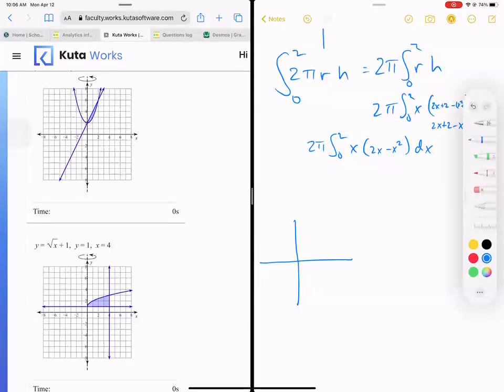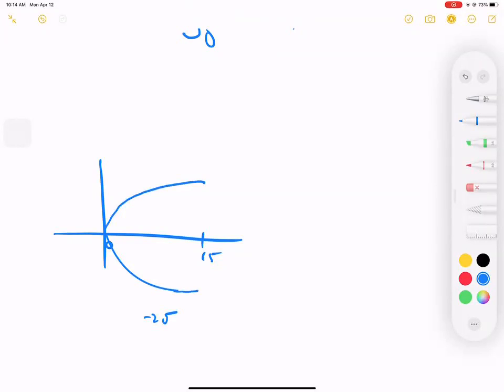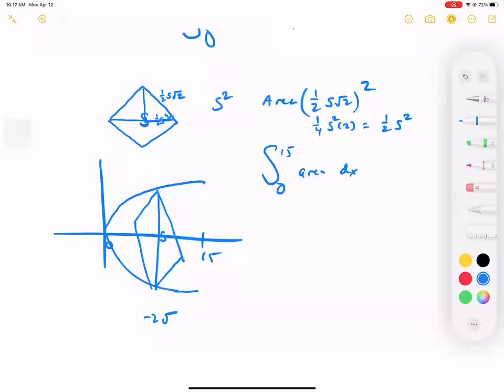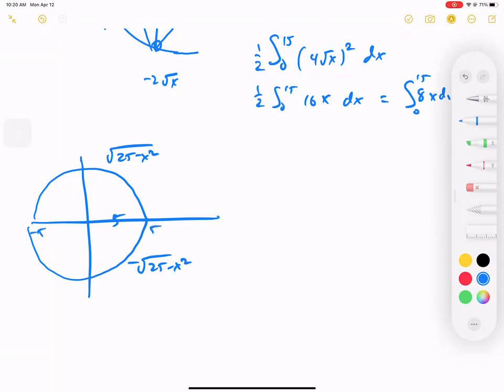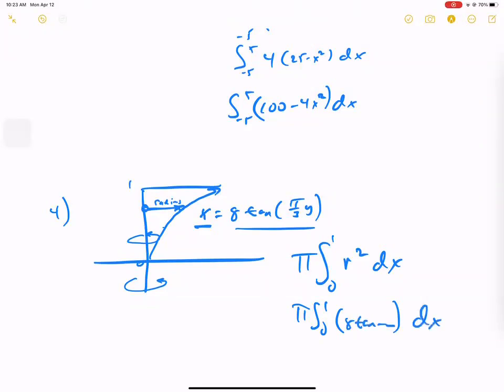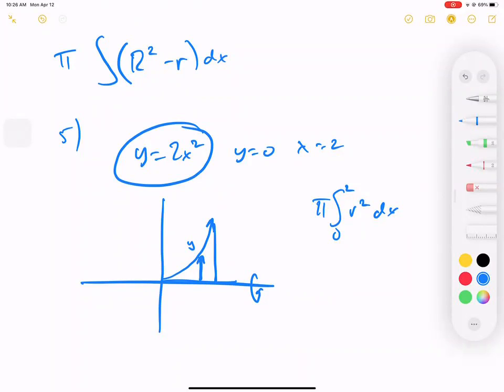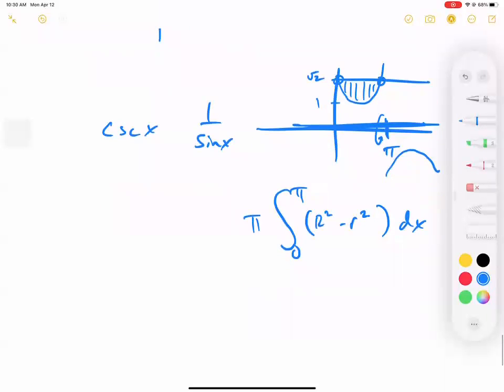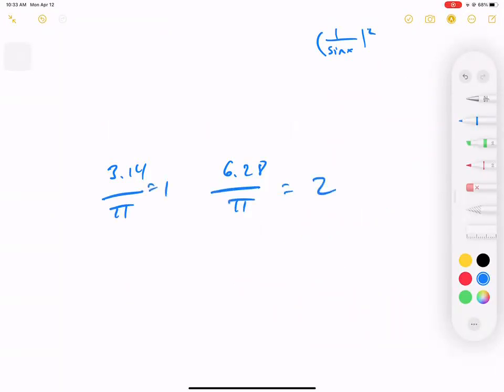Calculus AB Test 3 Review